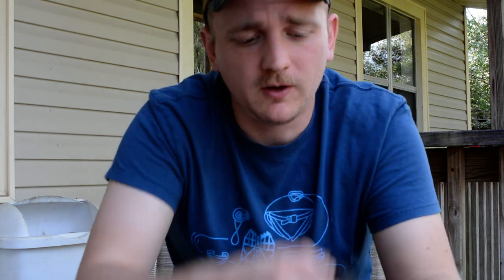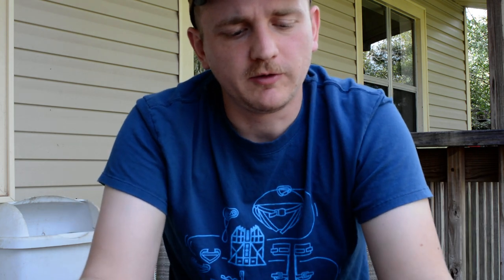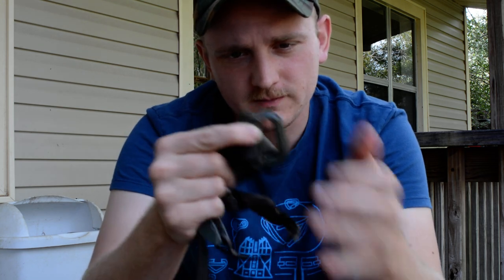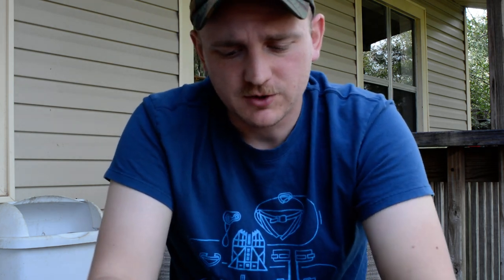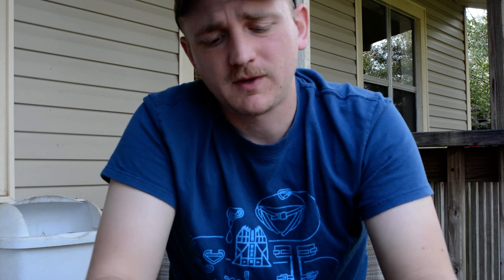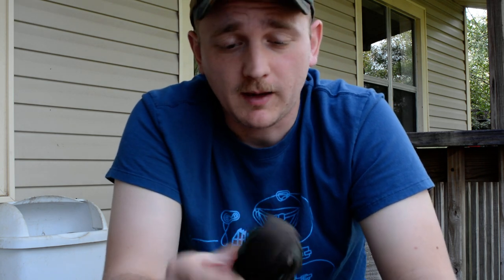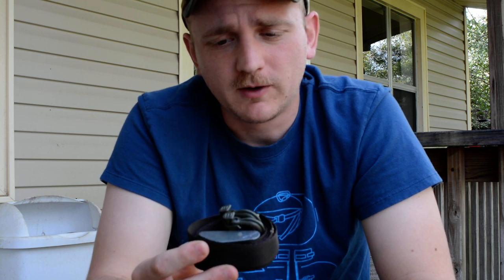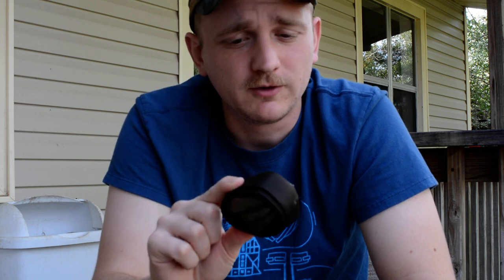NutterBuster's New, Public-Legal Gear Strap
Threw this gear strap together after losing my old paracord and niteize camjam gear strap. Ended up loving it! Here's a parts list if you need to make one: